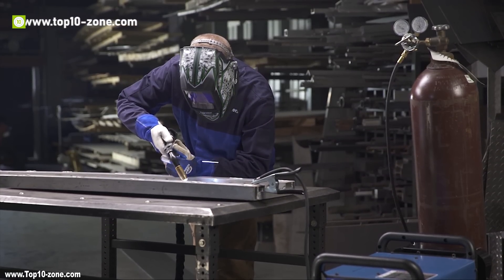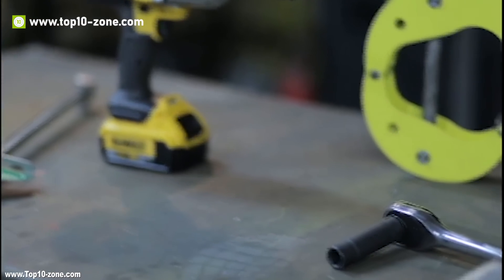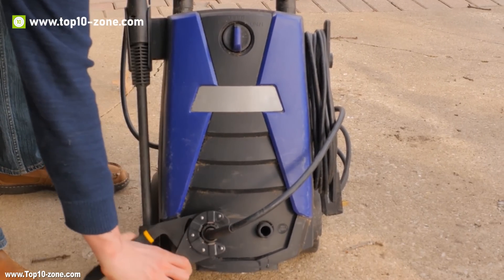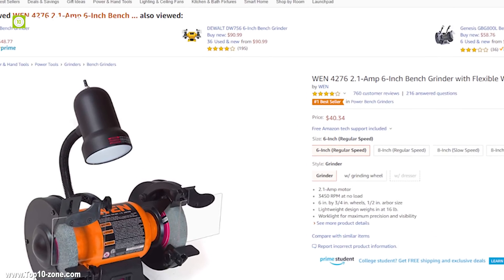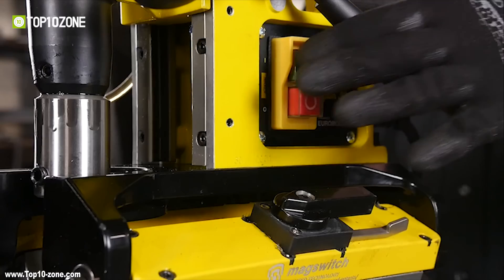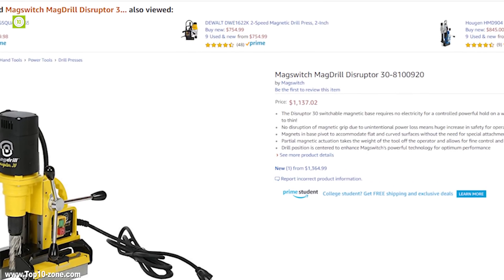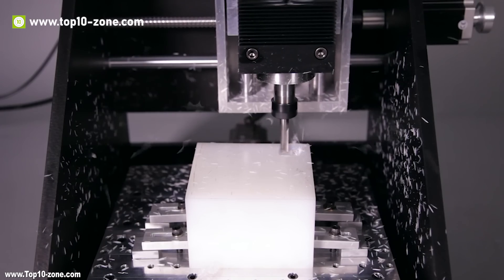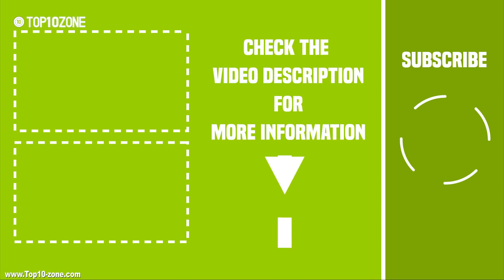Top 10 Latest Metalworking Tools Inventions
Working with Metal can be stressful because it cannot be easily cut like wood and put into shape. There are many Innovative Metalworking Tools that can make your work easier and more convenient for you. In this video we have listed 10 must have innovative metalworking tools that you should buy to increase your productivity.

1. Miller Multimatic 255 12:38​

2. HONING H312 11:31​

3. Wazer Waterjet Cutter 10:02​

4. Magdrill disruptor 30 08:46​

5. JET Sheet Metal Notchers 07:25​

6. Miller T94i Welding Helmet 05:49​

7. WEN 6-inch Bench Grinder 04:22​

8. LoggerHead Tools Bionic Grip 03:03​

9. Dimide Clamp 01:36​

10. WEN Electric Metal Shear 00:31​